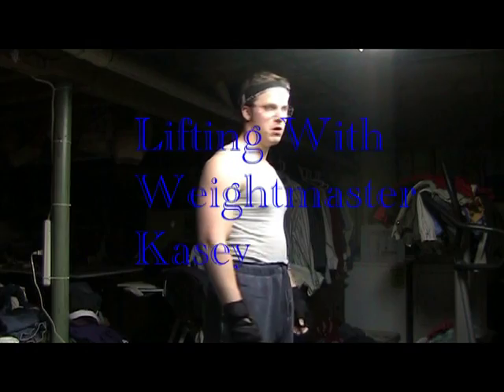Lifting with weightmaster kasey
I apologize for this vid.